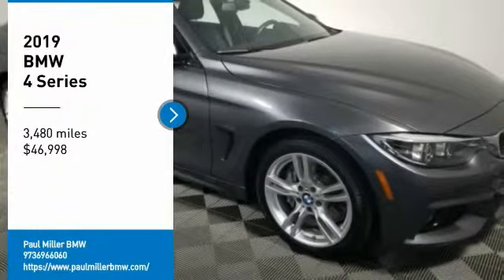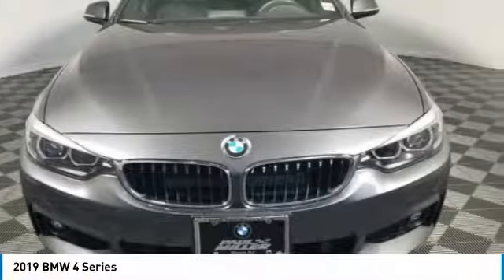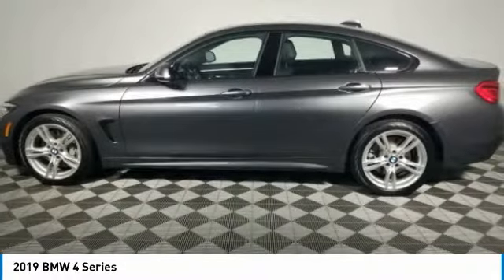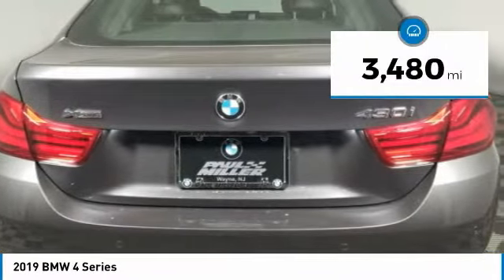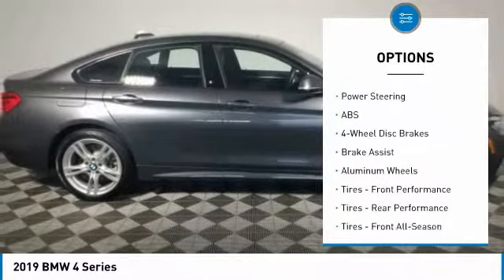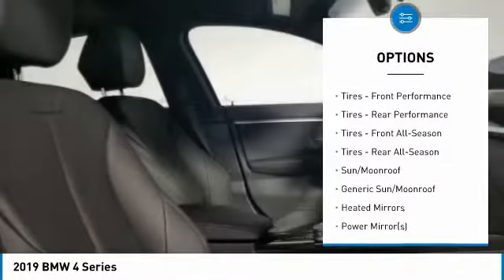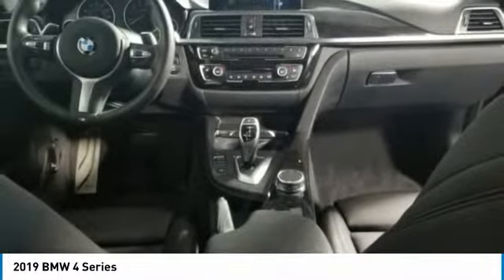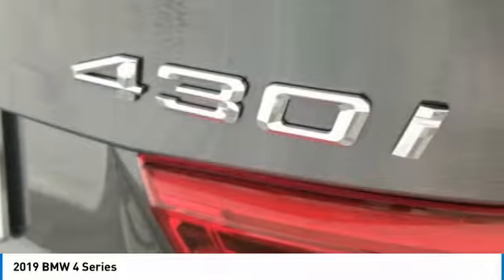2019 BMW 4 Series L190110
2019 BMW 4 SERIES Wayne, NJ
Stock# L190110

BACK-UP CAMERA, ALL WHEEL DRIVE, NAVIGATION, BLUETOOTH, MOONROOF, REAR PARKING AID, MP3 Player, NO ACCIDENTS on CARFAX, KEYLESS ENTRY, 33 MPG Highway, SAT RADIO, TURBOCHARGED, POWER LIFTGATE, ALLOY WHEELS.